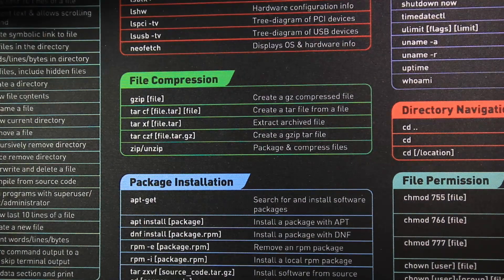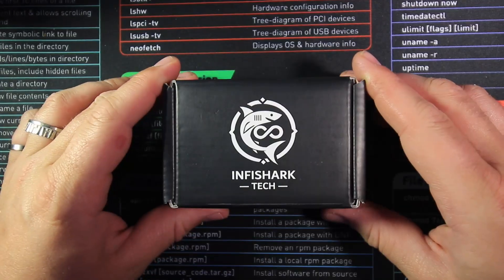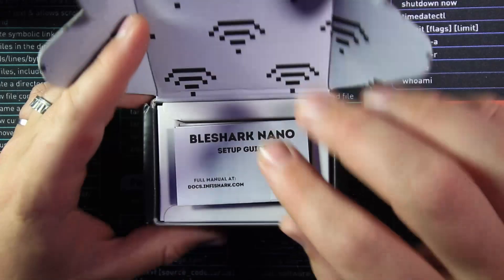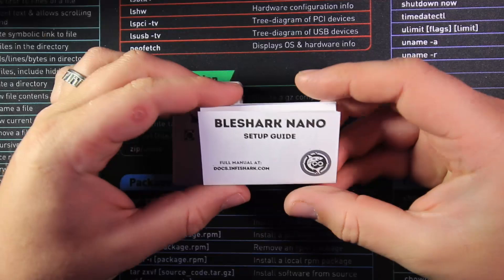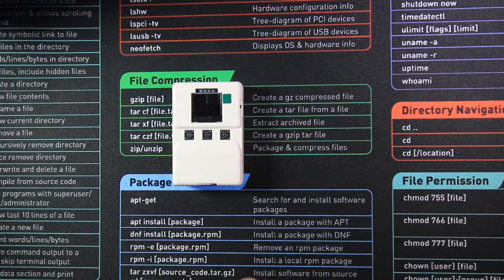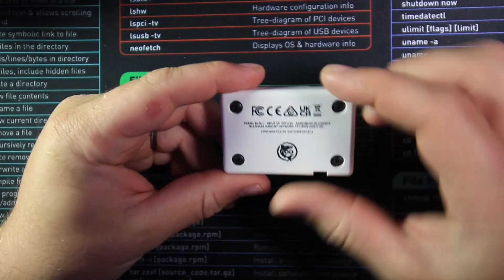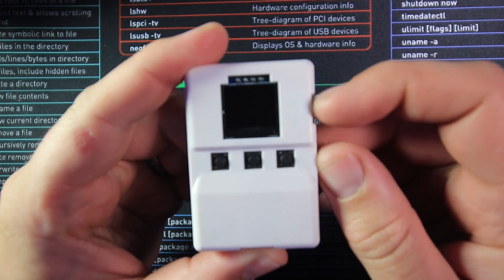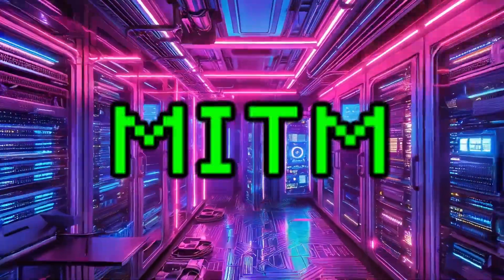Unboxing the BleShark Nano – The Ultimate Cybersecurity Pocket Tool?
Hey folks, Man in the Mayhem here!
Today, I'm unboxing the final prototype of the BleShark Nano – a sleek, pocket-sized wireless multitool sent over by the awesome team at InfiShark 🦈. This device is designed with hackers, makers, and cybersecurity pros in mind.

In this blind unboxing, I take you through the first impressions, box contents, and build quality. From the clean white molded plastic to its ultra-compact size (smaller than a Flipper Zero!), the BleShark Nano is packed with promise.

👨‍💻 Whether you're into ethical hacking, pentesting, or just love cool new gadgets, you’ll want to keep an eye on this one.

💬 Join me next time for a deep dive into the firmware, features, and how it compares to devices like the Flipper Zero and M5 Stick.

🔐 Happy hacking!